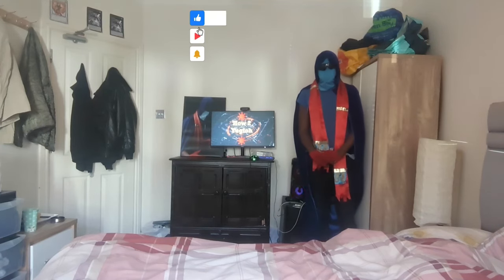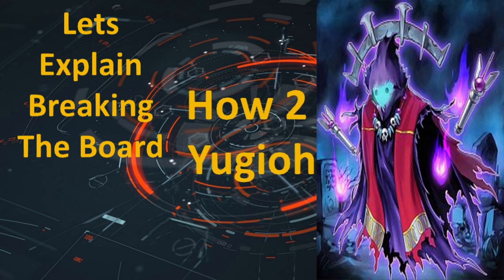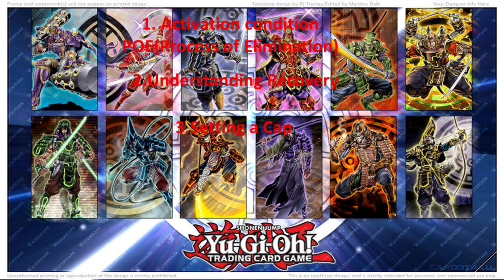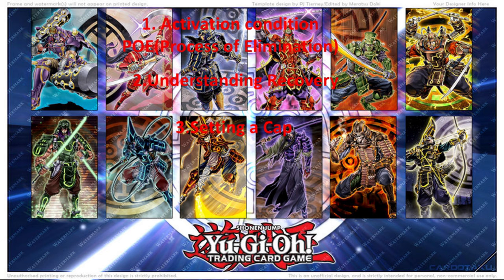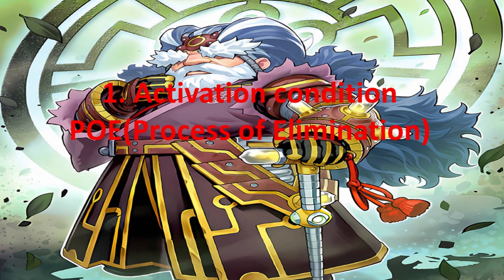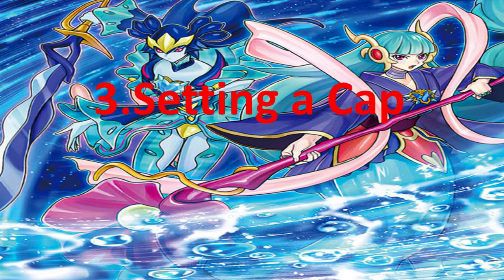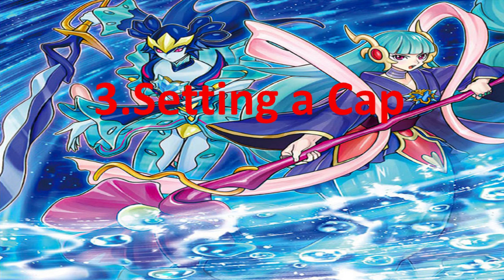Lets Explain Breaking The Board